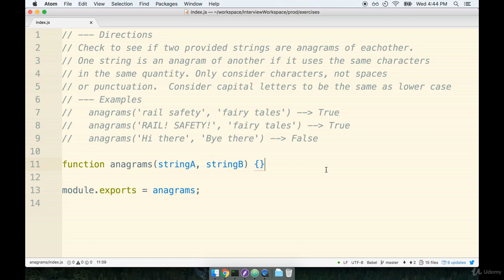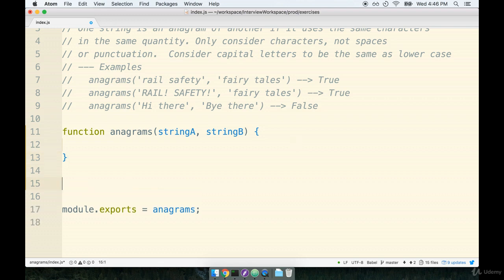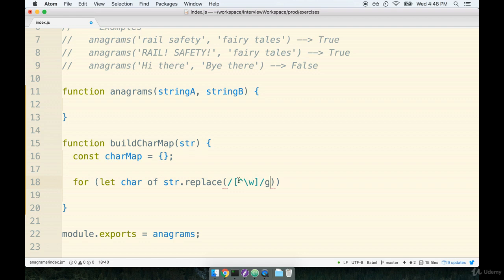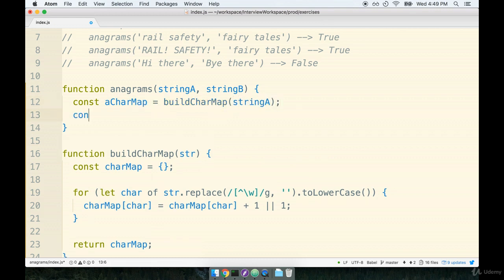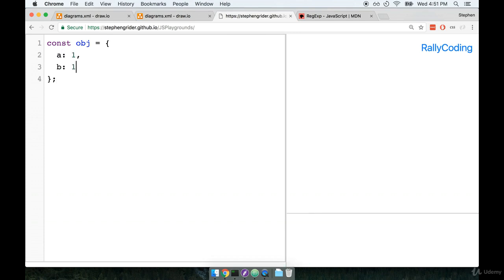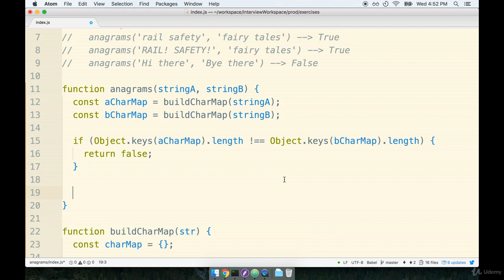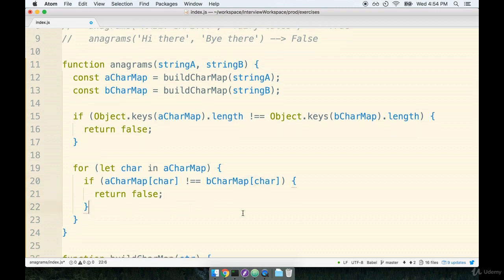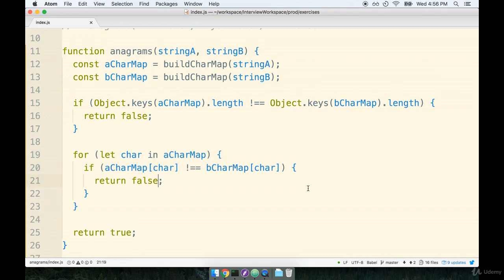030 Solving Anagrams